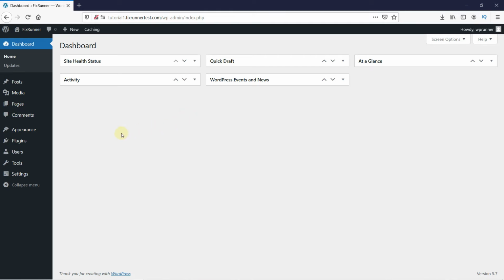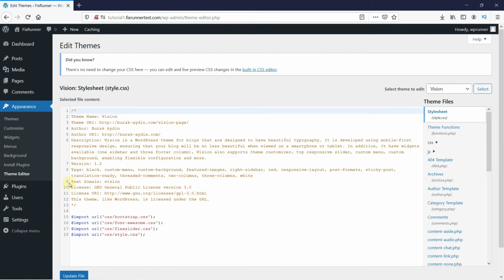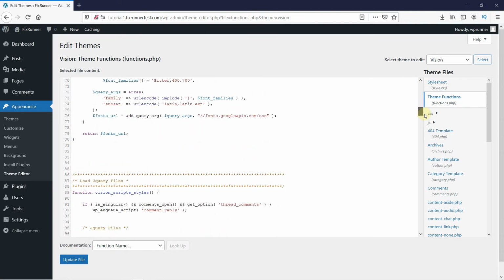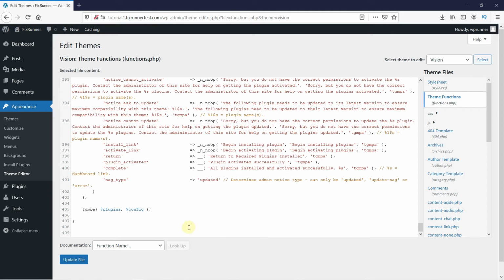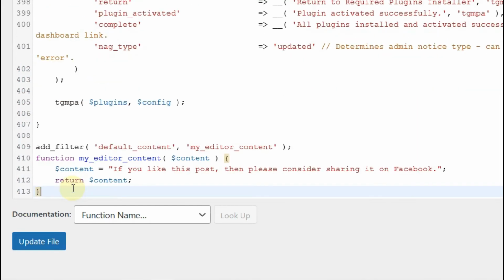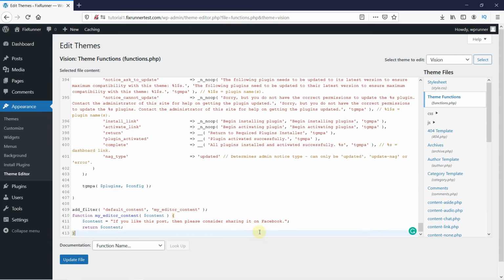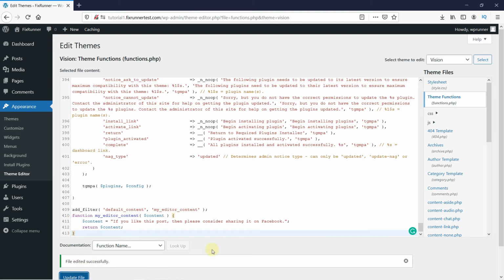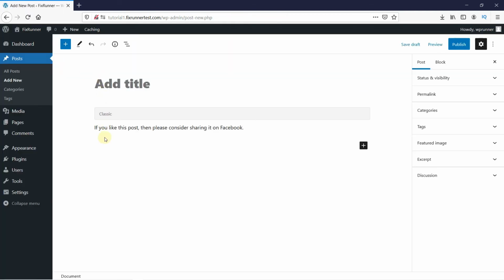How To Add Default Content In WordPress Post Editor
The quick and easy way to add default content in wordpress post-editors. Have you ever found yourself entering the same text in all of your posts? Often people do that such as asking people to subscribe to their feeds, retweet the post, share it on Facebook, etc. today, I will show you how you can add default content in your post editor.

add_filter( 'default_content', 'my_editor_content' );
function my_editor_content( $content ) {
    $content = "If you like this post, then please consider sharing it on Facebook.";
    return $content;

0:12 - Introduction
0:45 - Navigating to the theme editor
1:10 - Adding the Code snippet here